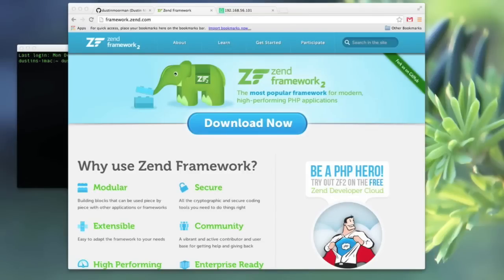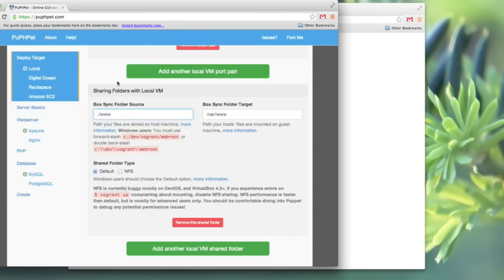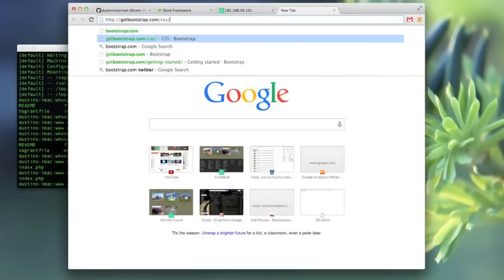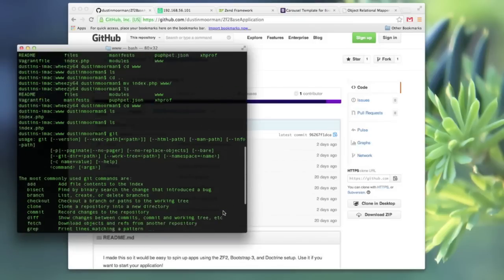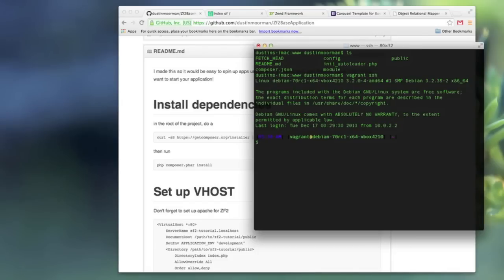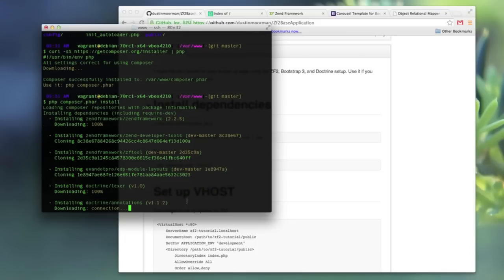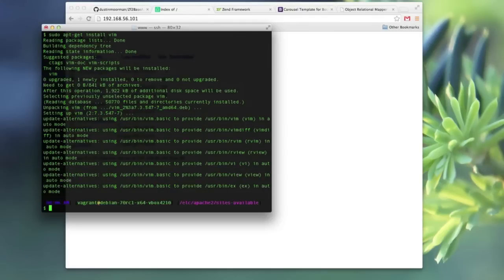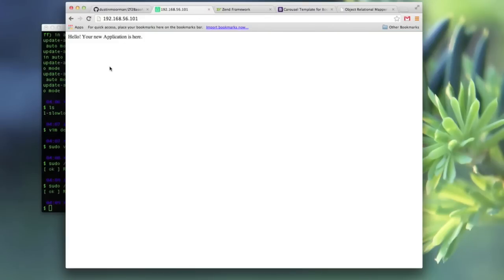ZF2 Install on Vagrant with Bootstrap 3 and Doctrine 2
Hey guys, thanks for all the great feedback on the Vagrant setup video. Here I'll show you how to get quickly up and running with ZF2, Bootstrap3, and Doctrine2 on that Vagrant environment.

Let me know what you want to see next, or if you have any questions about the video!